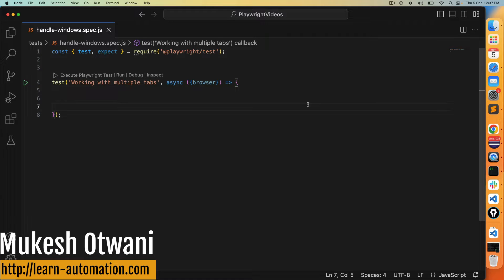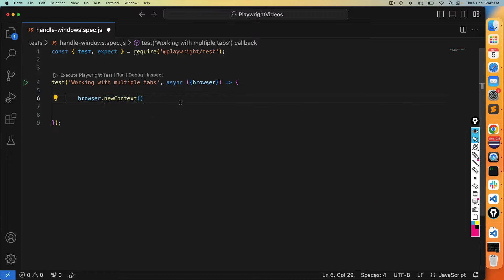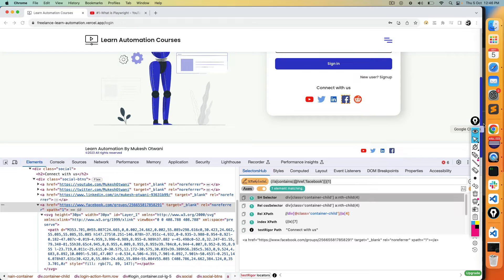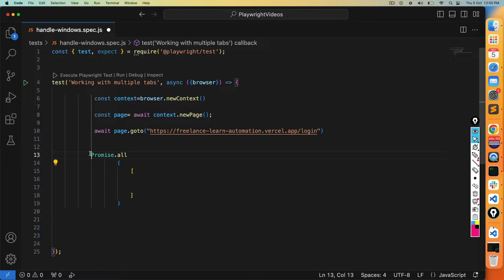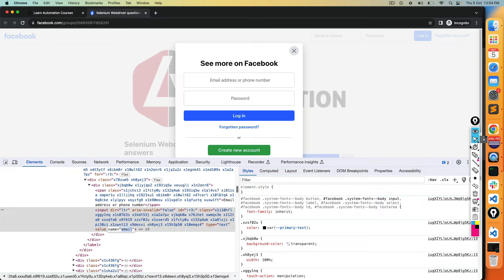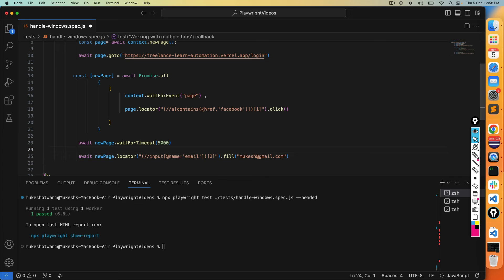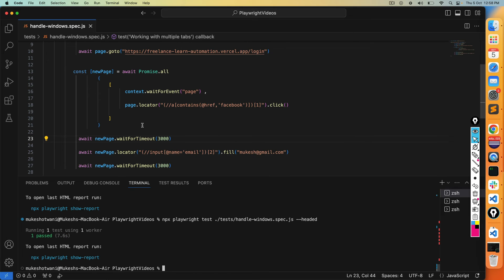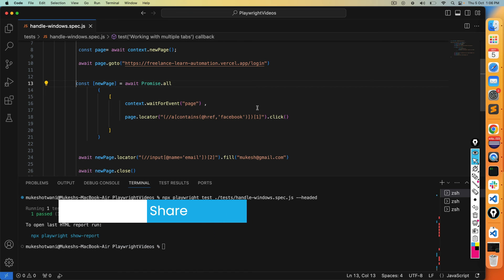How To Handle multiple tabs in Playwright | How To Switch To Different Tabs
Every web application have some links or button which starts a new tab or window and we need to switch to different tabs or windows in order to perform different activity.
In this video, you'll discover step-by-step instructions on how to:
Open multiple tabs in Playwright with clicks.
Navigate between different tabs.
Interact with elements and perform actions in new  tab.
Retrieve data or Perform action on multiple tabs for web automation.